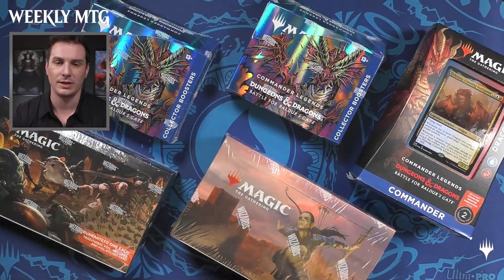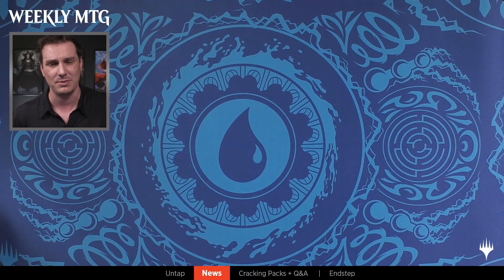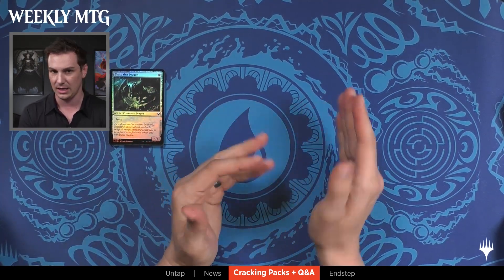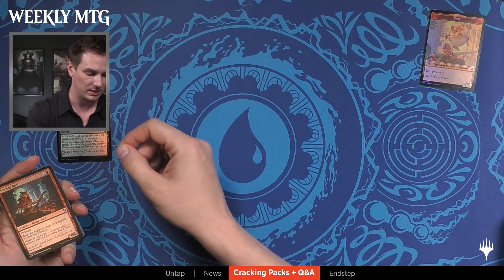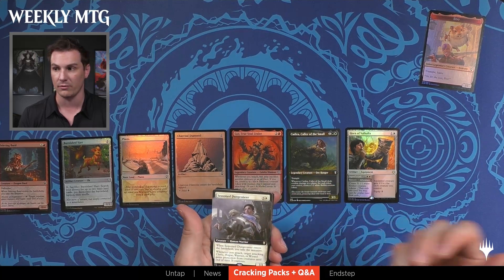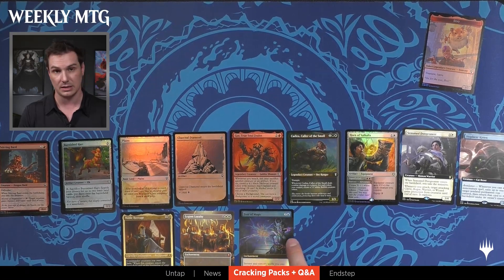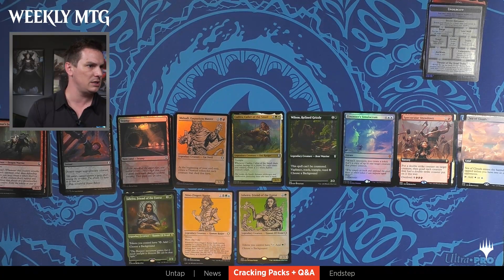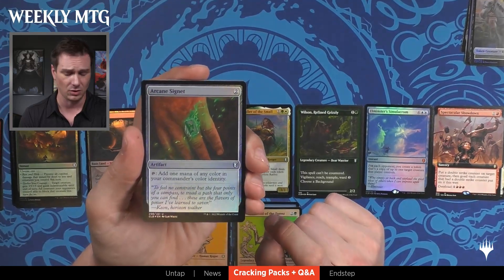Weekly MTG | MTGBaldursGate Product Opening Stream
Blake gets to do his favorite thing ever, open Magic product and talk about Magic cards. This time, for MTGBaldursGate.

Enjoy the MTGBaldursGate Prerelease this weekend!